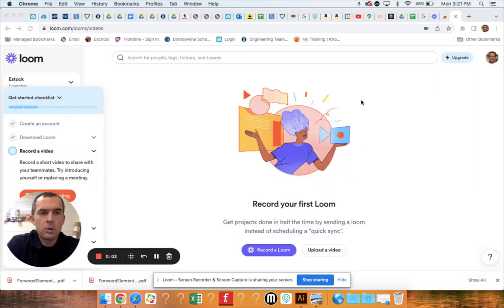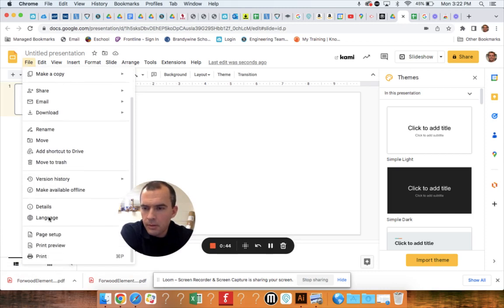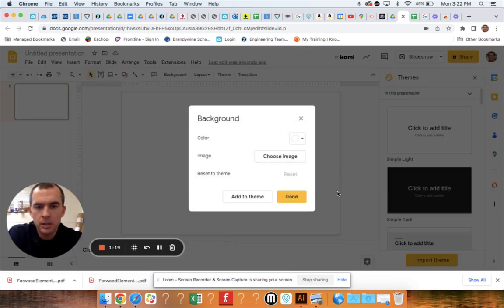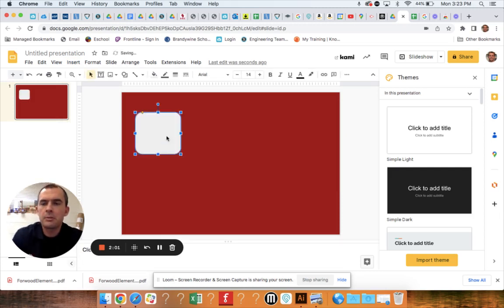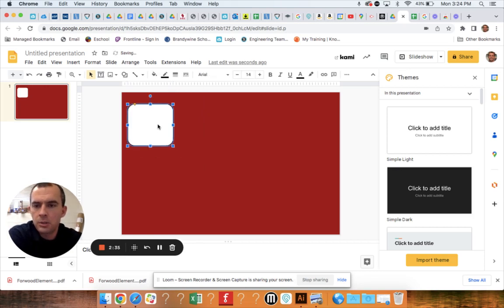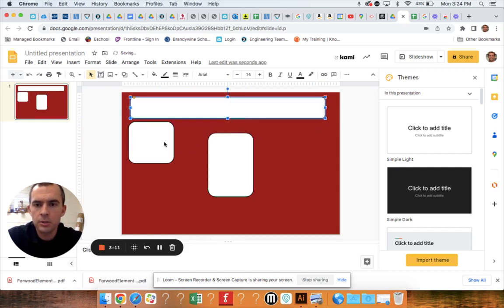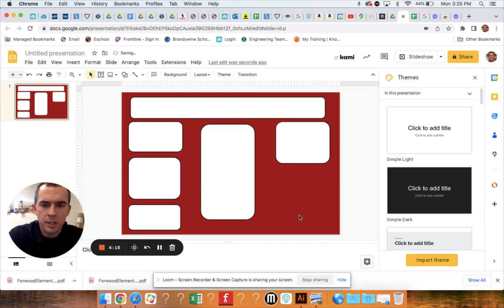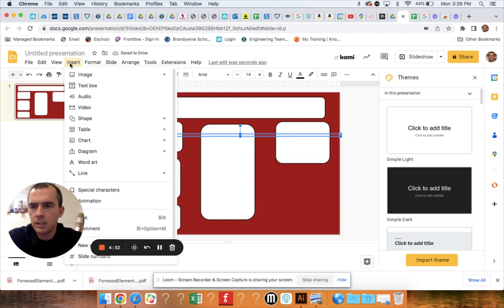Poster Setup Google Slide